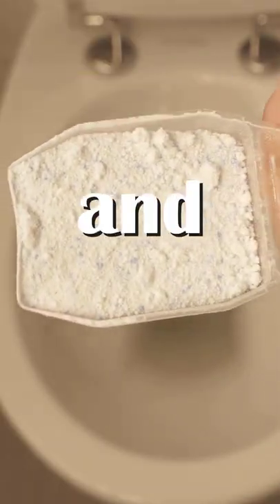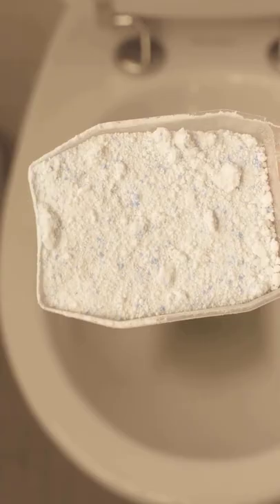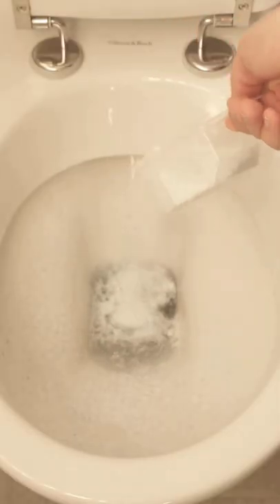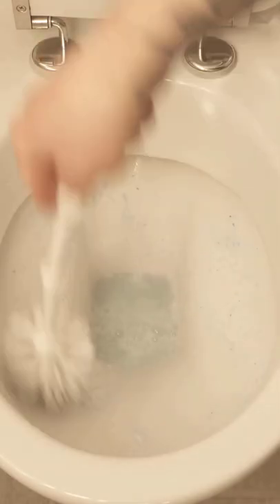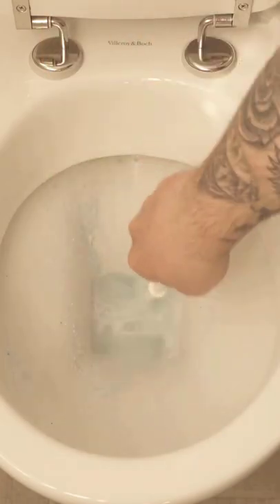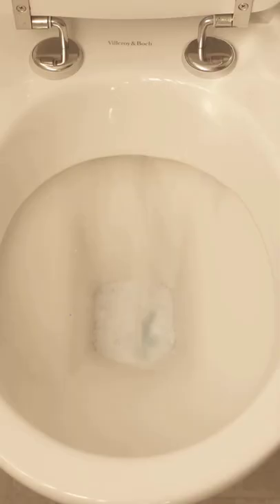THE Result is GENIUS 💥 Washing Powder used in a very Special Way 🤯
Have you ever thought of dumping washing powder down the toilet? In this short video I show you what the whole thing brings you!